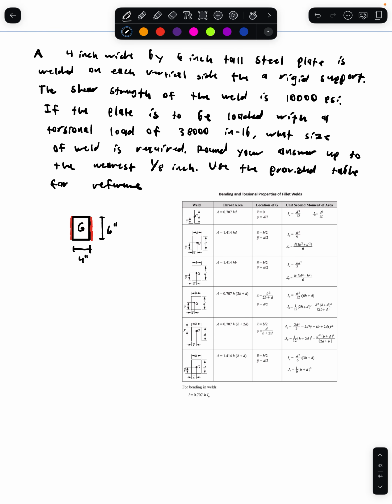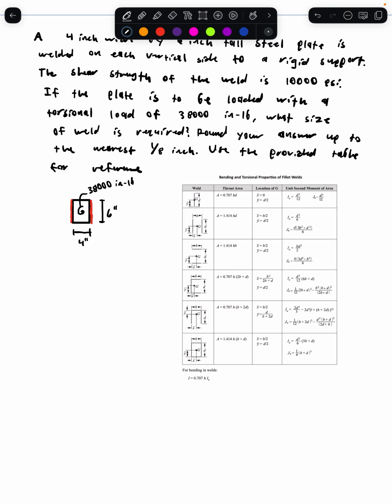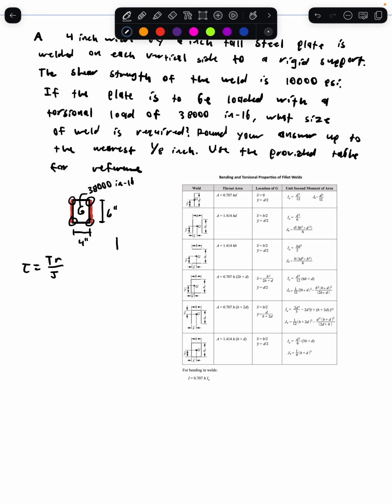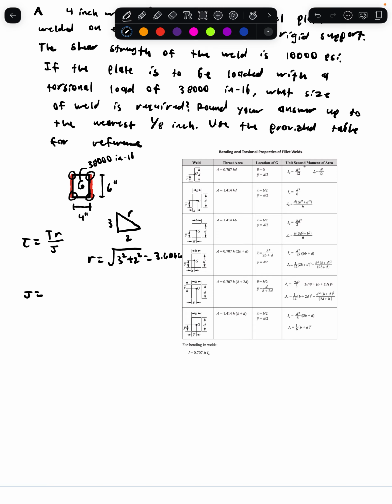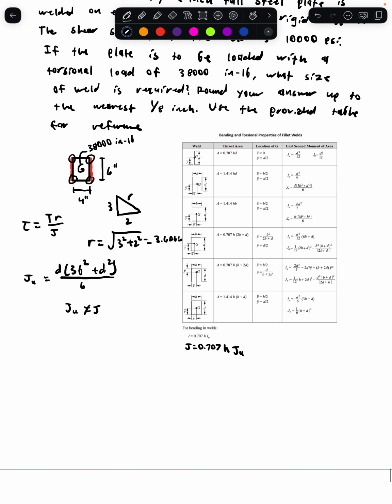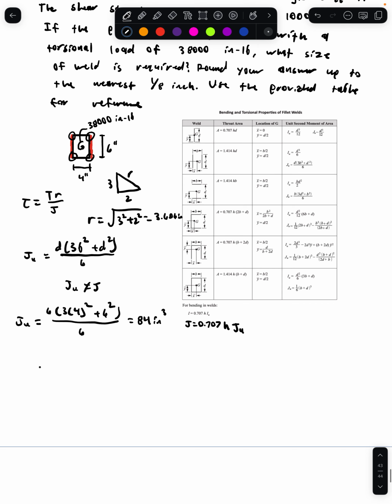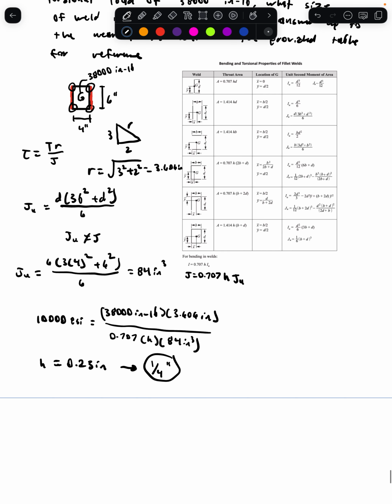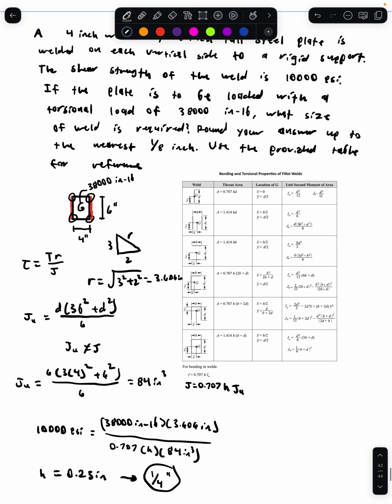Mechanical PE:Machine Design and Materials Practice - Welds